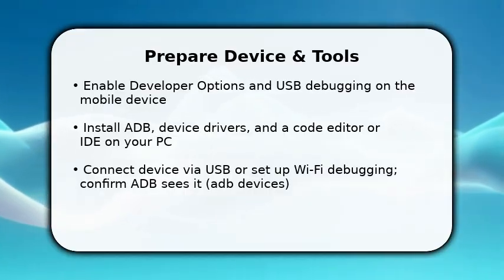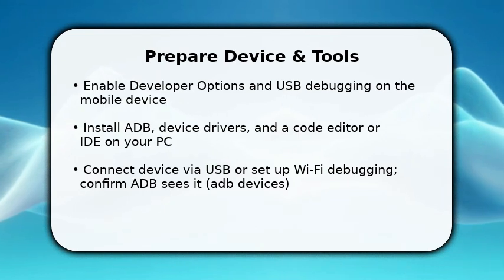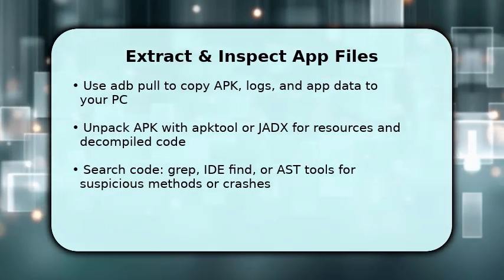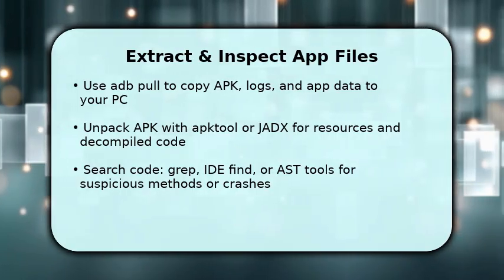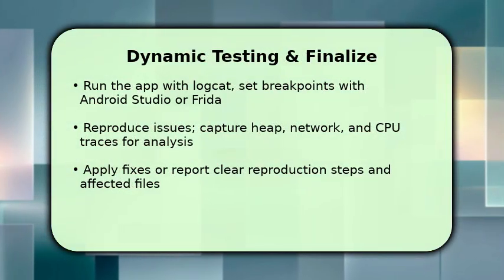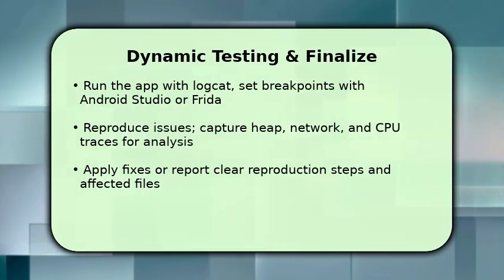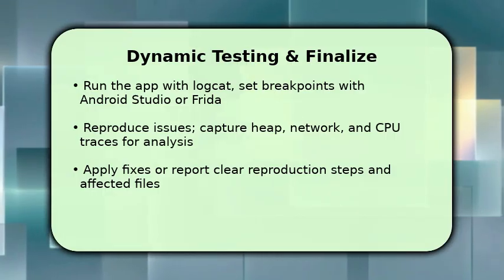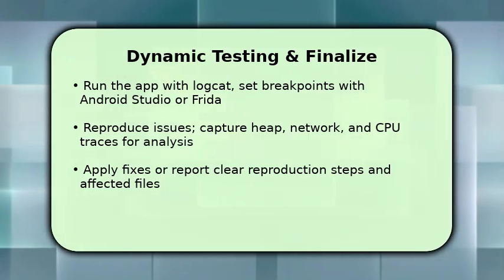How to Inspect Code in Mobile - Step by Step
Learn the essential steps for inspecting code on mobile devices. This video guide takes you through a practical approach to debugging, using common tools and techniques tailored specifically for smartphones.